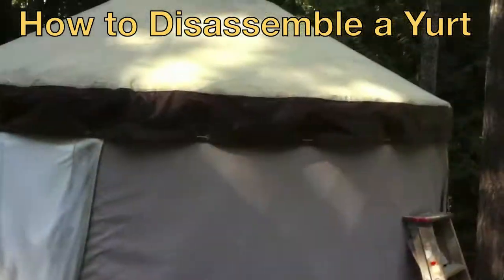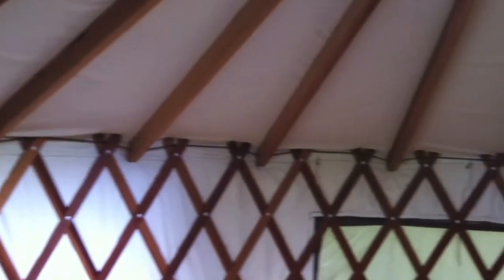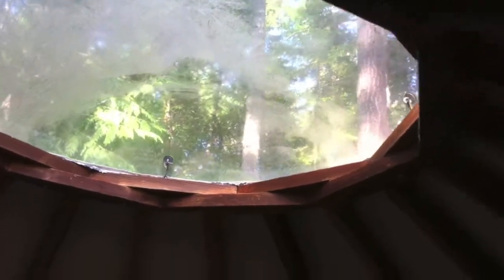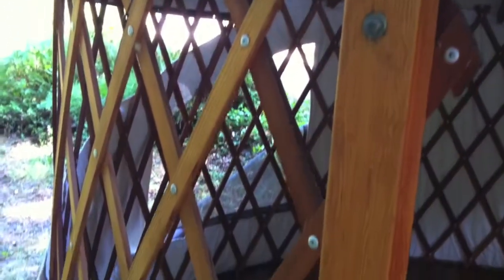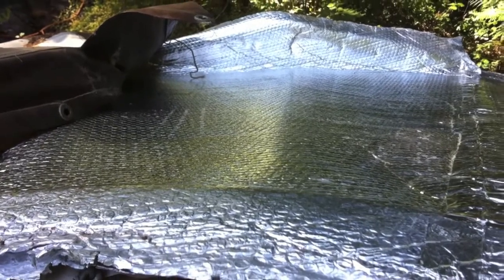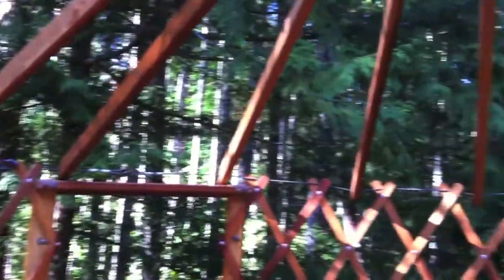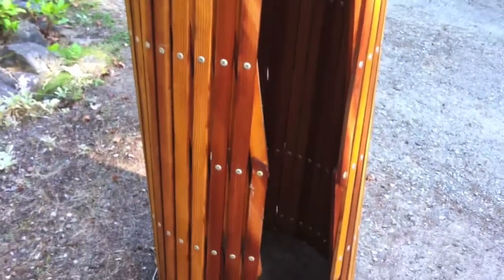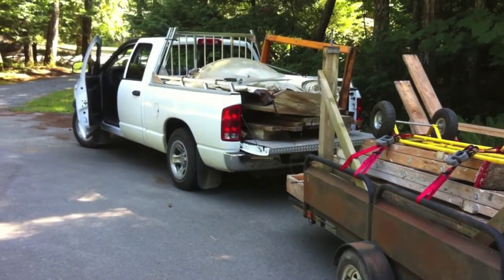How to Disassemble a Yurt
Step by step Disassembly of a yurt structure in preparation of moving it to a different location. This is a 12' Diameter Yurt that was set up on a 2 X 6 frame with 2 X 6 Pine decking as he floor.